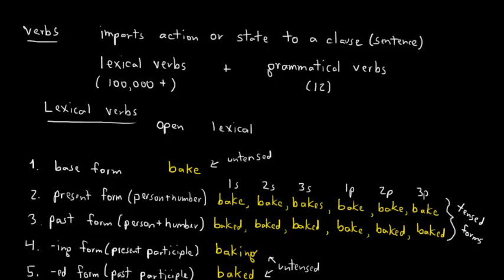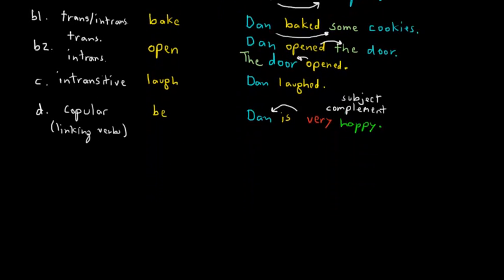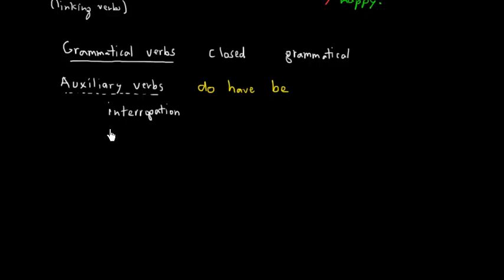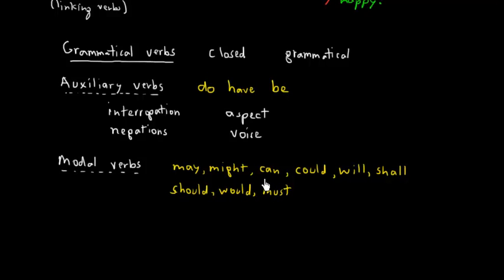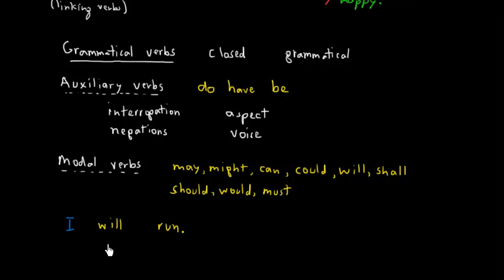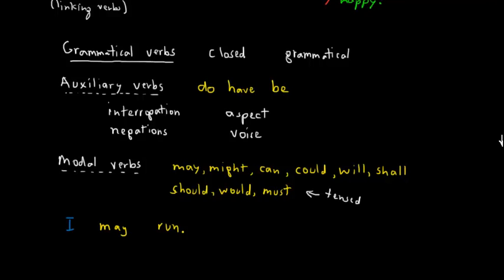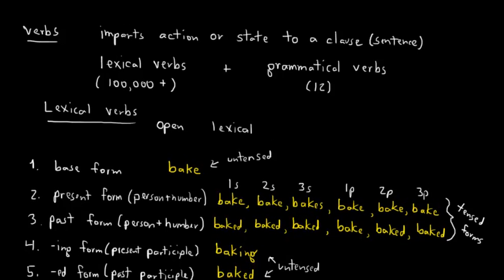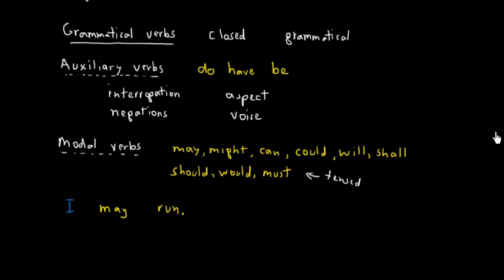An Overview of Verbs 3: Auxiliary and Modal Verbs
The continuation of an overview of verbs.  Auxiliary and modal verbs.